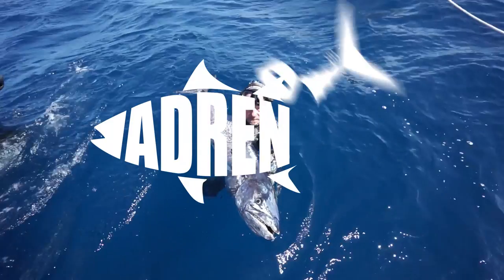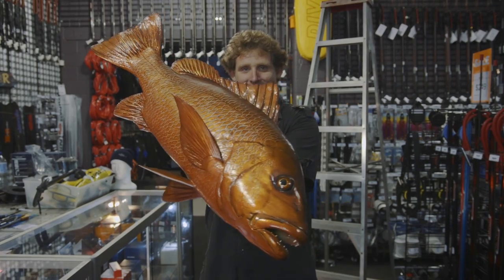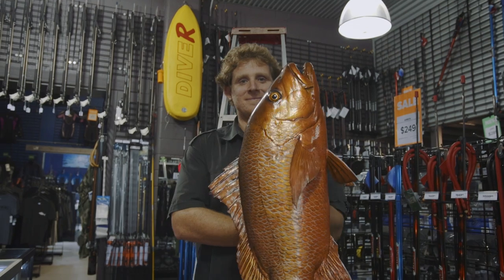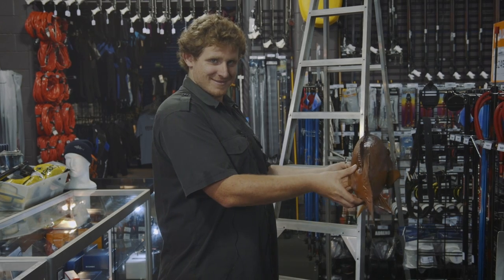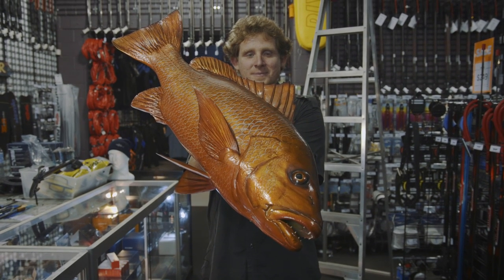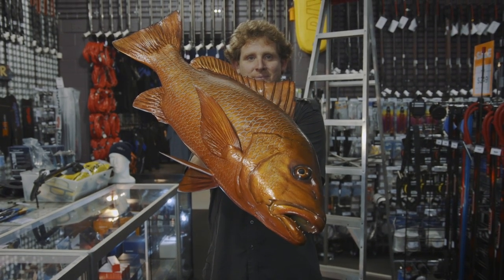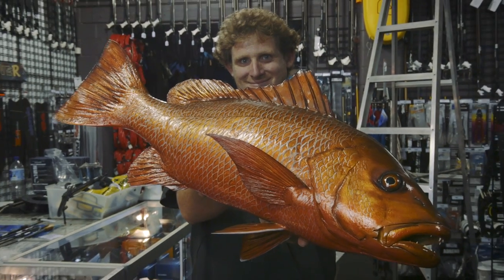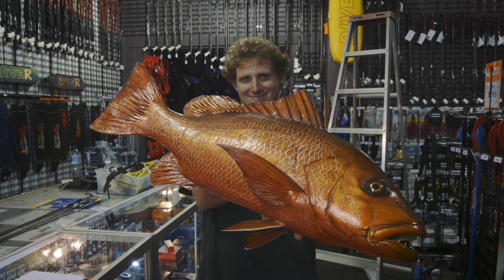How to take the perfect fish photo - the hunter's pose | ADRENO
Fish not quite a monster? Sincerely from us at Adreno, size doesn't matter, it's how you take the photo. Trevor gives away the many secrets in taking the perfect trophy photo with your fish.

Note: Simply a guide on making your already legal fish look bigger, don't go pinching little baby trout.